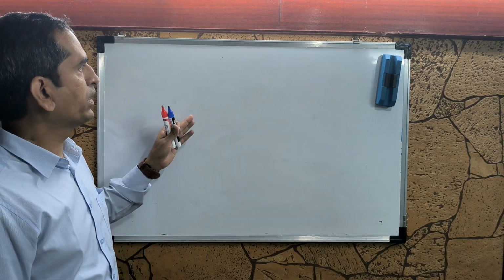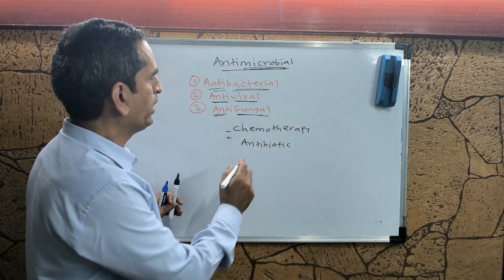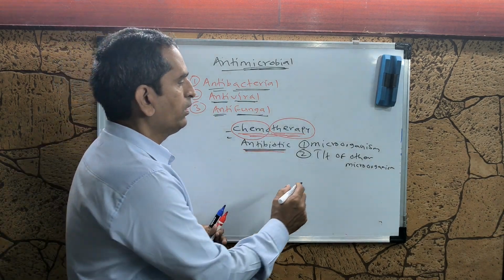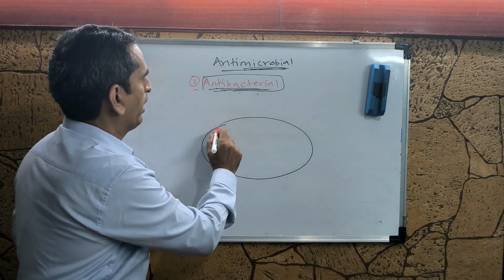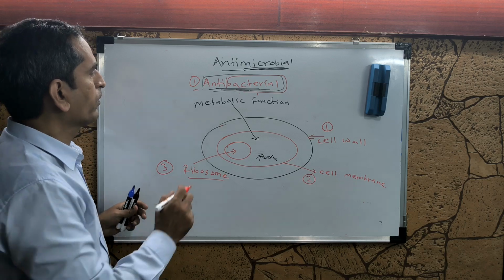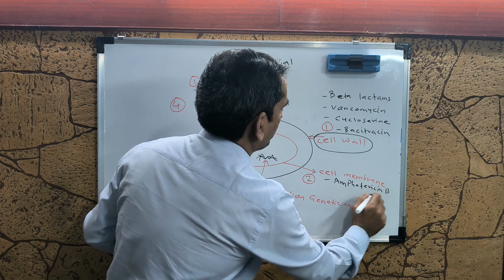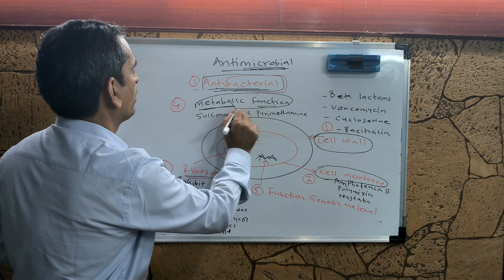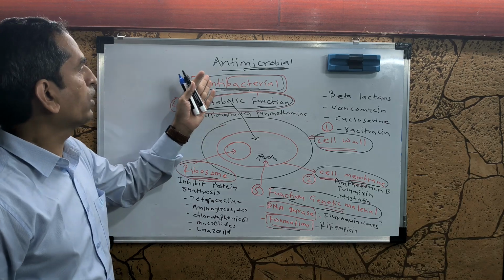Mechanisms of actions of antibacterial agents